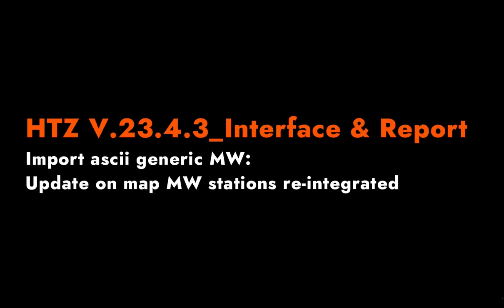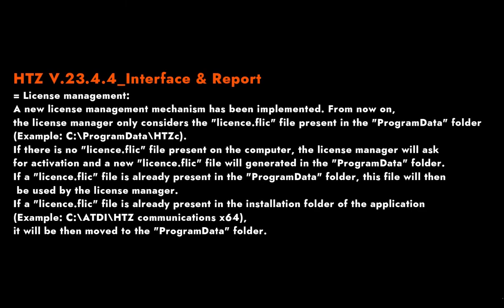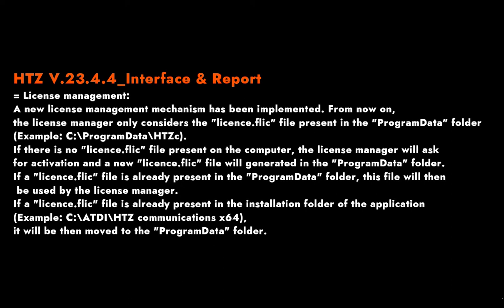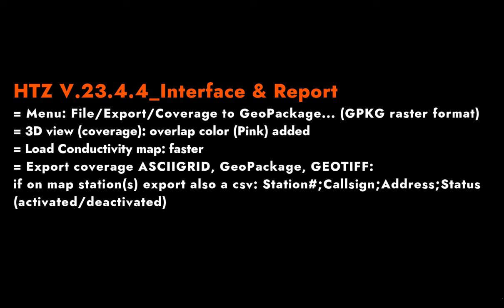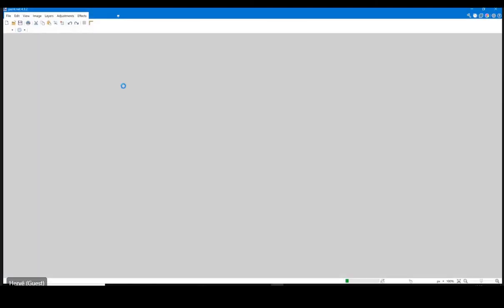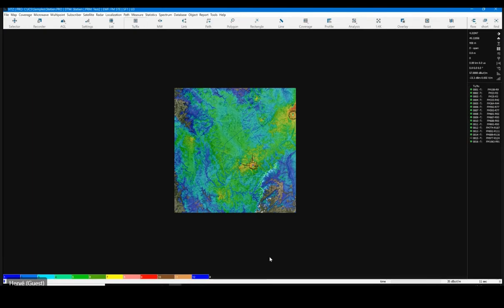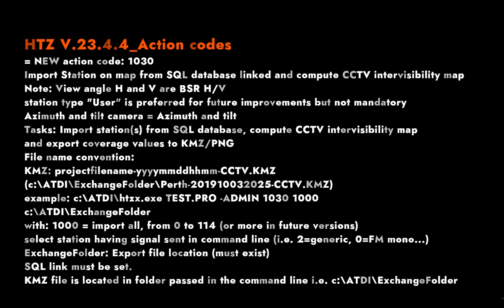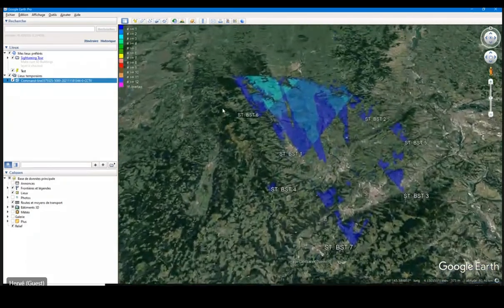HTZ Communications & HTZ Warfare V23.4.4 Interface and Report, Action code